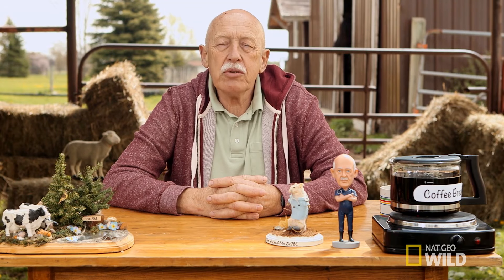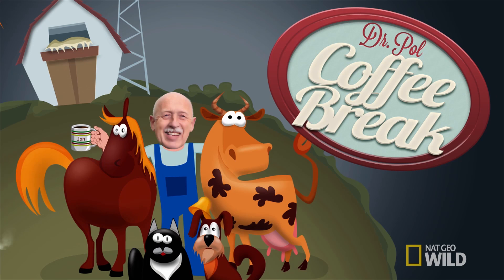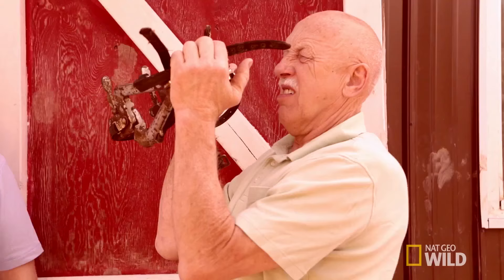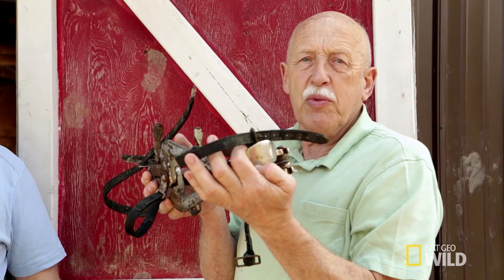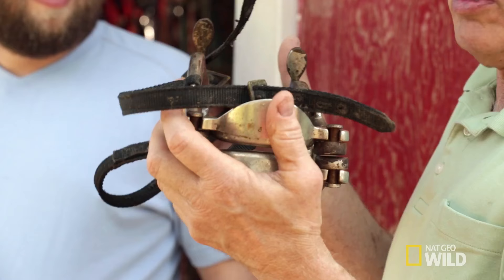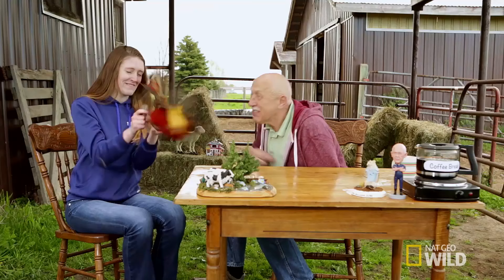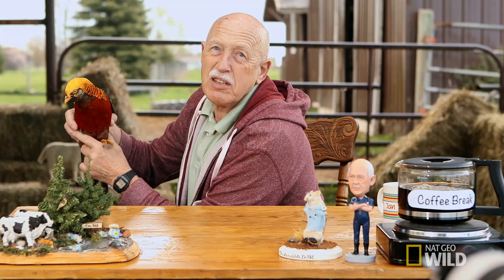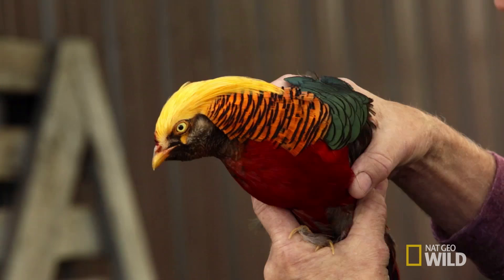Flapping Pheasant - Season 3, Episode 8 | Coffee Break with Dr. Pol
A fancy pheasant is this week's guest, and Dr. Pol explains how he feels about the cameras following him around.
➡  A NEW SEASON OF THE INCREDIBLE DR. POL AIRS SATURDAY JANUARY 7 at 9/8c.

About Coffee Break With Dr. Pol:
Join Dr. Pol in his first-ever hosted web series as he gives updates on the night’s cases, introduces his own family pets, takes fan questions, and invites special guests to sit down for a Coffee Break. for new webisodes.